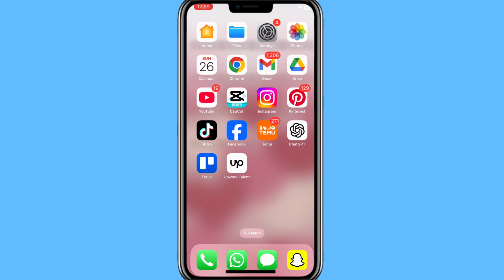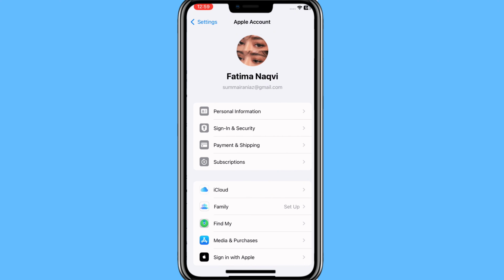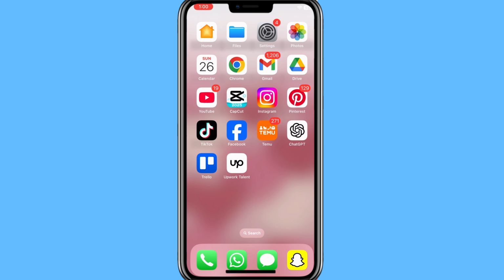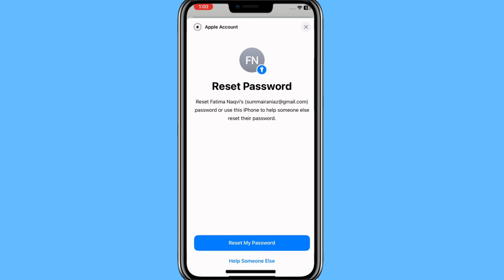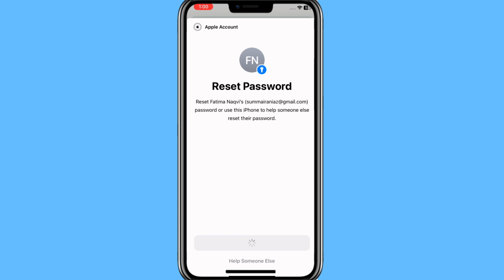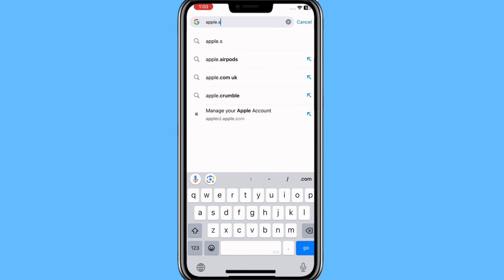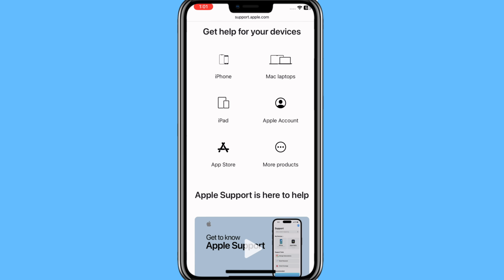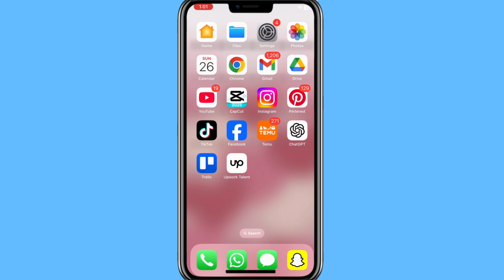How to Fix Verification Failed This Apple ID is Not Active? (Best Method)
Having trouble signing into your Apple ID? Learn how to fix "Verification Failed: This Apple ID is Not Active" (best method) with this step-by-step guide! If you're getting this error while trying to log in, this tutorial will walk you through the best solutions to recover or reactivate your Apple ID. Watch now to master how to fix "Verification Failed: This Apple ID is Not Active" and regain access to your account!